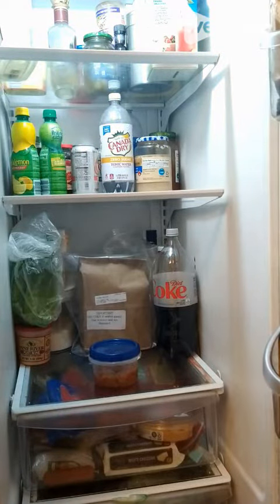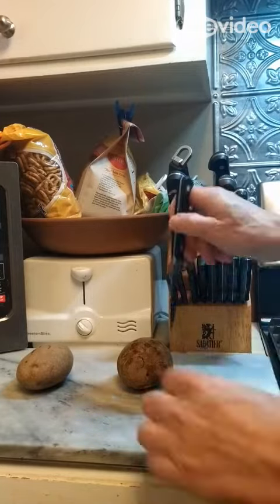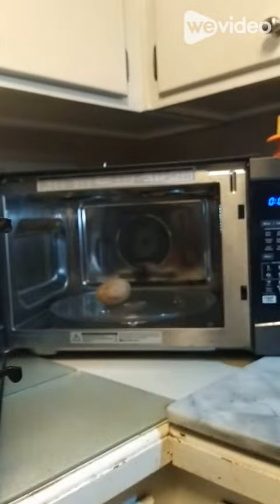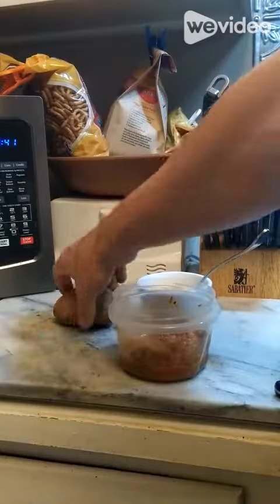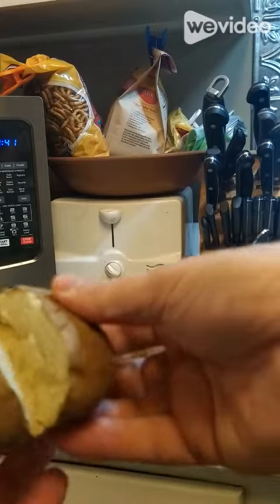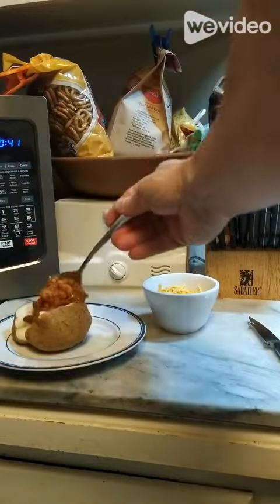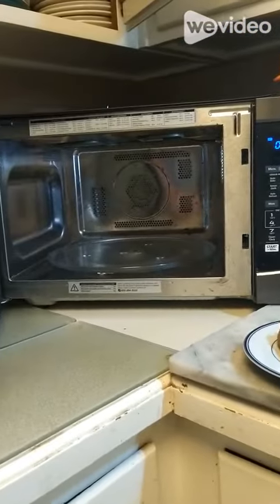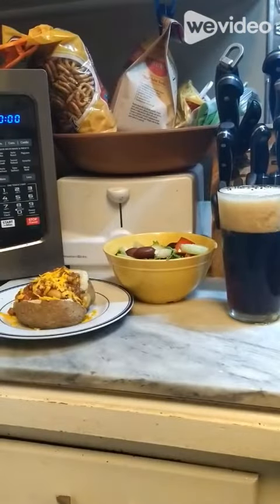How to Feed 2 People on a 1/2 Cup of Chili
What do you do when you're expecting friends and all you have in the fridge is 1/2 cup of chili?